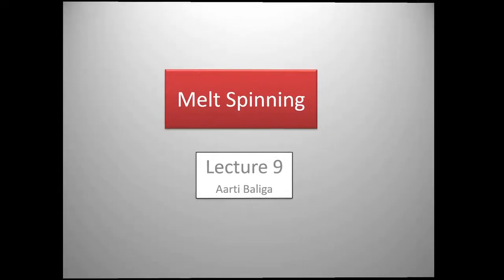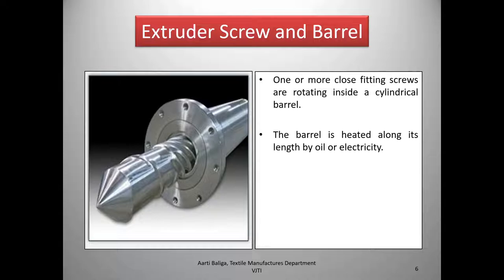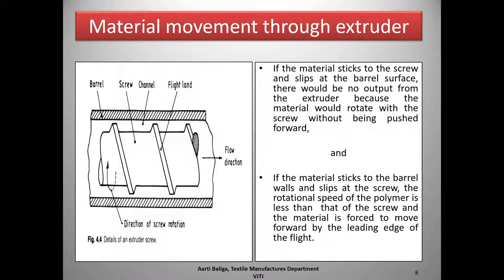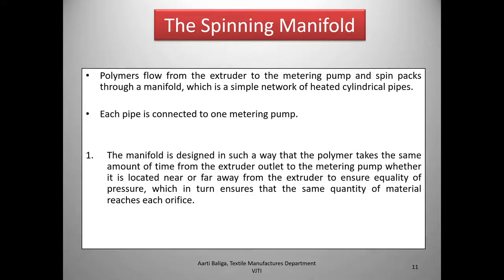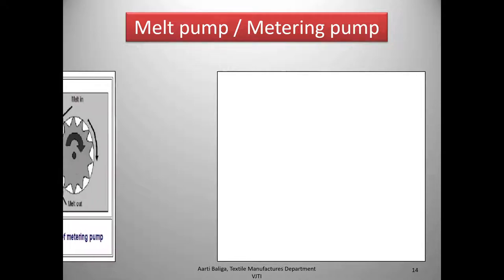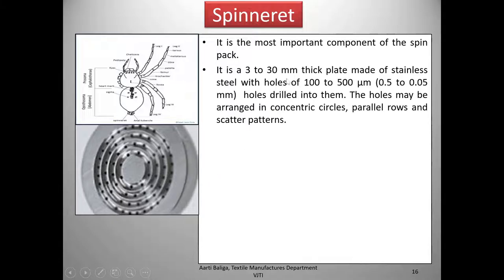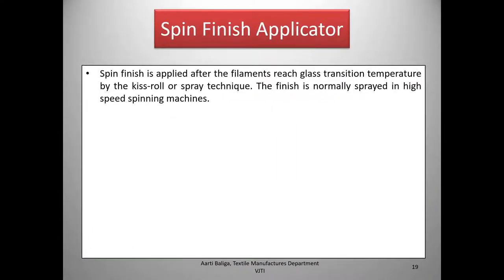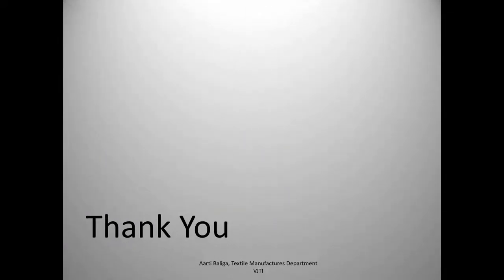Lecture 9 Melt Spinning